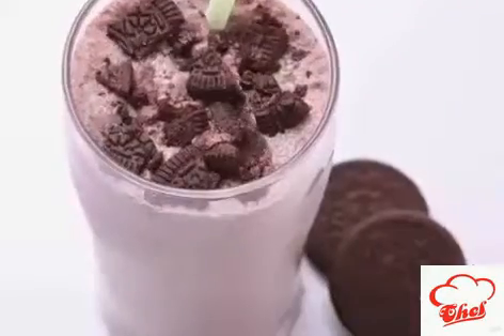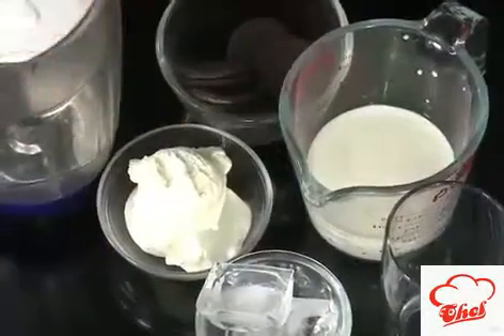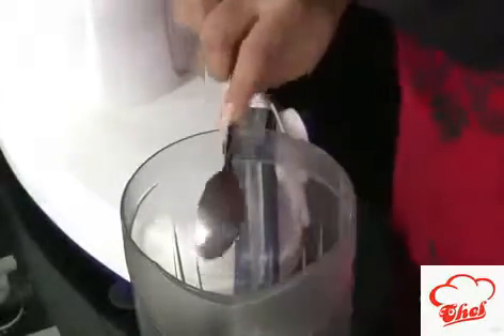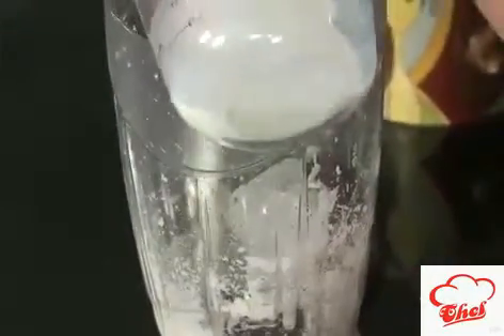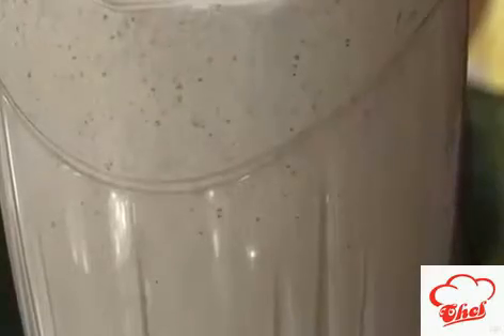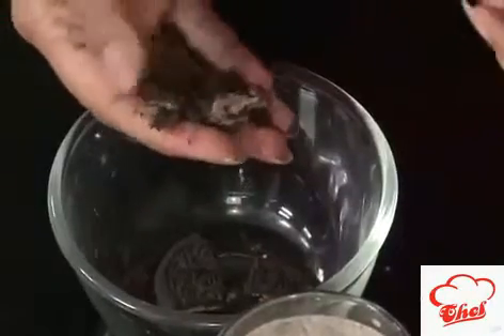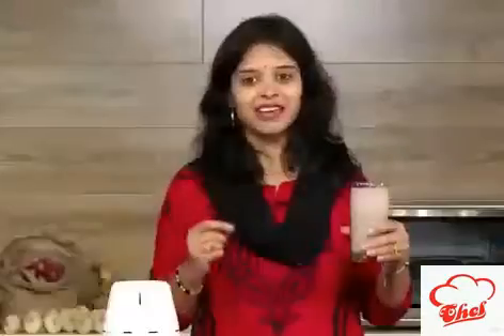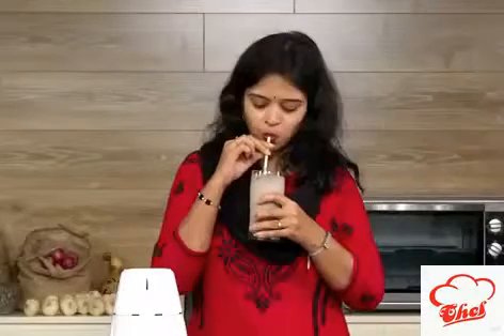OREO MILKSHAKE Mrs Vahchef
OREO MILKSHAKE OREO MILKSHAKE OREO MILKSHAKE OREO MILKSHAKE OREO MILKSHAKE OREO MILKSHAKE